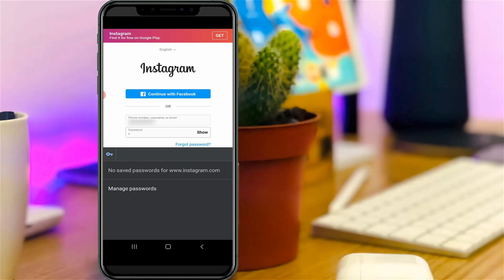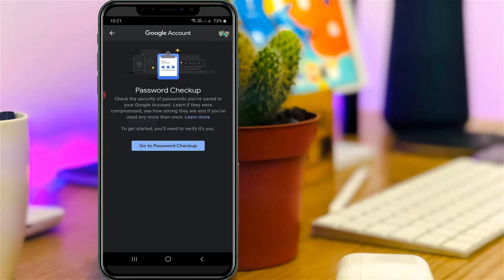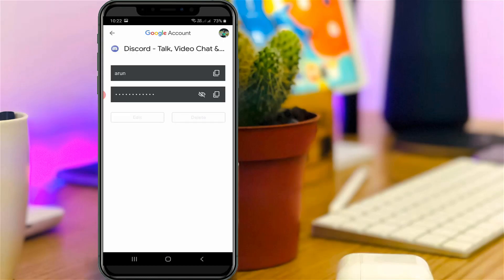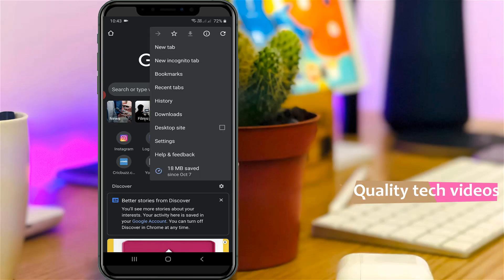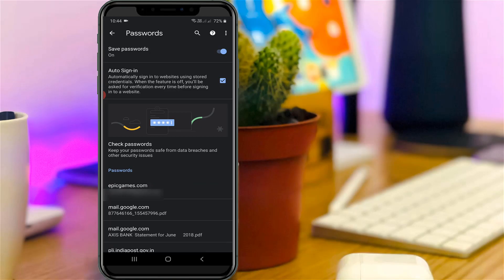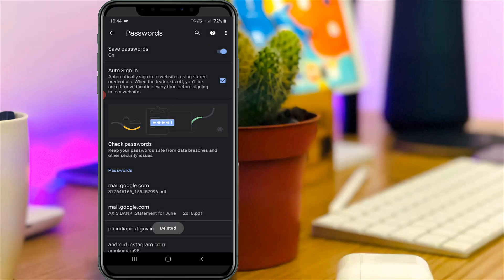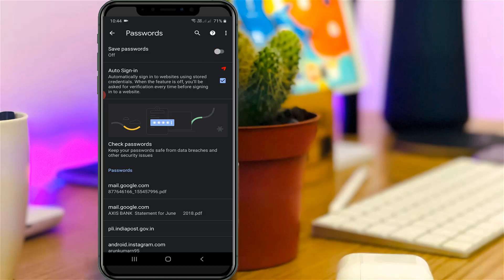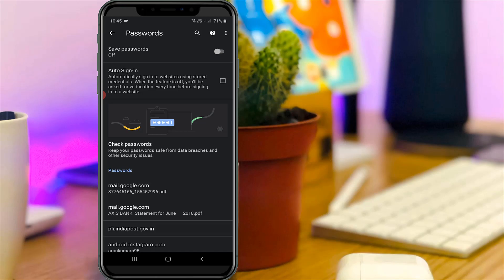How To Delete/Remove Instagram & Facebook Account Saved Password on Google Chrome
This tutorial is about how to delete saved passwords on google chrome.

Always check if you're using the 2022 released new update of chrome or not.

And this google smart lock almost available for all phone models like oppo,vivo,realme,samsung and one plus.

how to remove saved password from google smart lock :

1.When i try to login my instagram app or facebook lite applications everytime it ask for do you want to save this password?.

2.So if you give password save permission it automatically saved to your google account.

3.And this is not safe one.

4.So anyway if you like to delete this saved details from your google chrome just follow me friends.

5.Just open chrome browser in your android mobile or ios iphone.

6.And then press that vertical three dots icon and goto "Settings".

7.Here you can select "Passwords",and then locate or check your social network apps password.

8.And simply click on it,and then i get the recycle bin icon,so just click to removed it.

9.And also turn off "Save Passwords" and disable "Auto sign in" options.